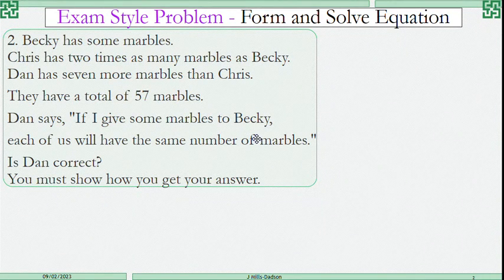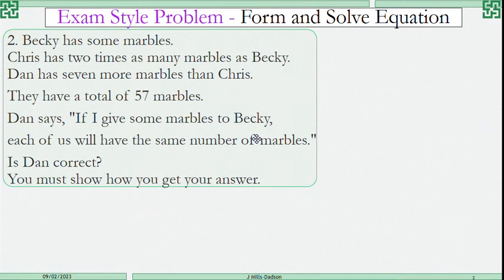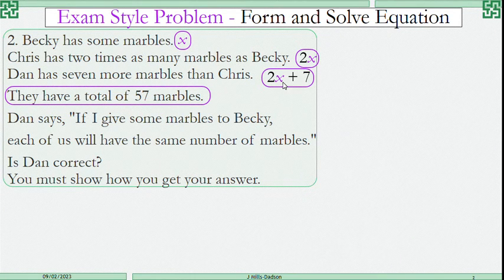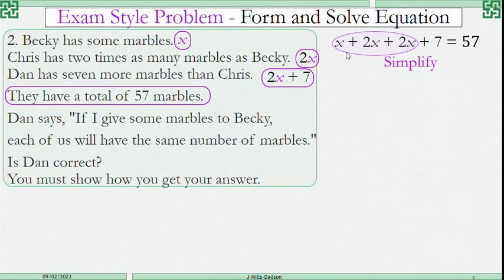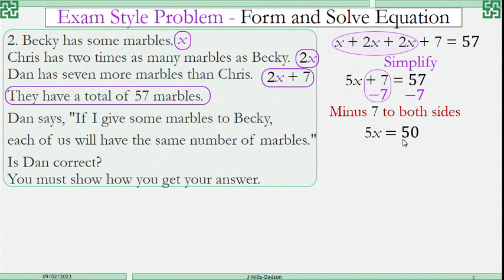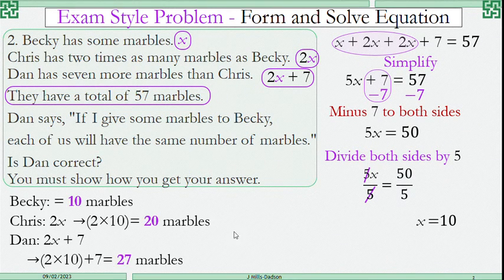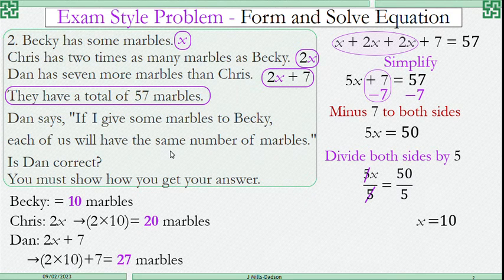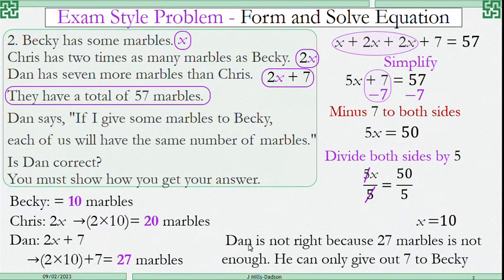Form and Solve Linear Equation Part 2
How to form expressions and eventually form equation to solve real life problem